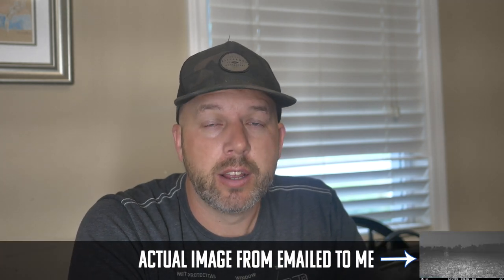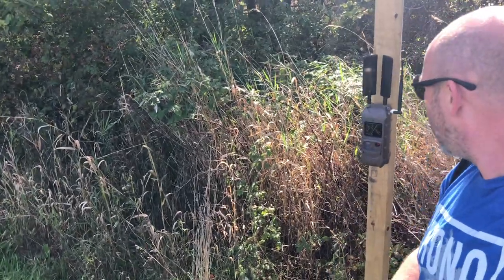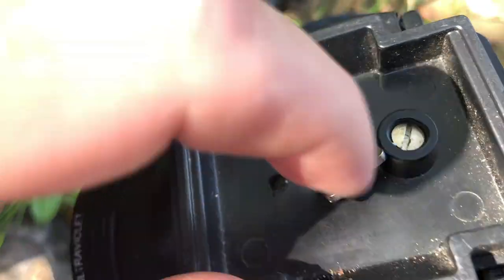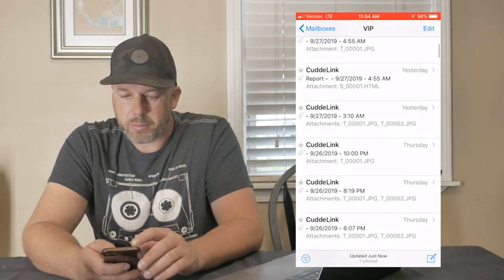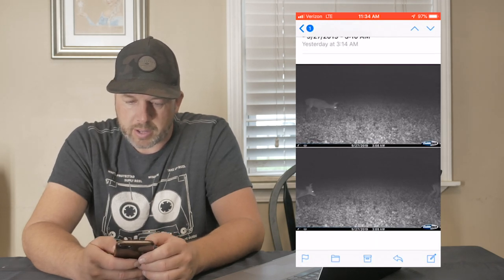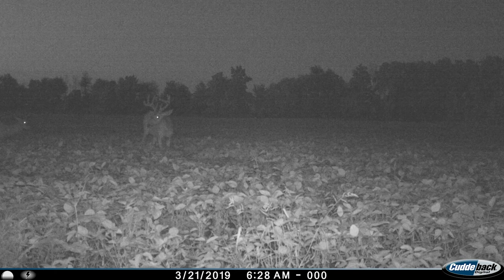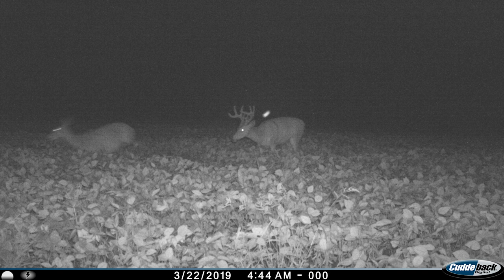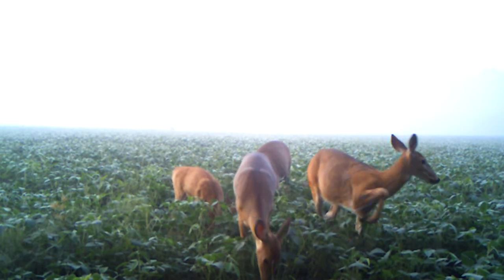Cuddeback Cuddelink Dual Cell cellular trail camera review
List of cellular trail cameras.

less expensive Spypoint link micro
Spypoint Link dark
Stealthcam cellular camera
Cuddeback Cuddelink
Stealthcam/HME solar battery box

I've wanted a cuddeback camera for a very long time.  I've always considered cuddeback to be the elite cameras in the trail camera industry.  But when the cellular trail cameras started to become more of a regular item in stores I forgot that cuddeback existed.  They didn't have a cellular trail camera system until last year.  Once they released their Cuddeback trail camera system the cuddelink I was really excited.

They are the only company that allows you to connect multiple cameras to one cellular camera and transmit images to your mobile devices,  Kinda.    Nor could I find any honest cuddeback link reviews.

I bought a cuddeback cellular trail camera anyway.  The cuddeback cellular camera is really big.  It is probably 18 inches tall including the three antennas.  It uses D batteries and weighs a couple pounds.

These cuddeback cellular trail cameras can be paired with other cuddeback trail cameras that kind of work like a game camera wifi system.  Now most of the game camera reviews I saw for the cuddeback cellular camera were biased they did have a lot of great features.

You can set up a camera and have all of the images from other cameras transported to that camera.  From there the images will be sent to you with it's cellular trail camera system.

The first cellular trail camera I had was made by moultrie game cameras.  The pictures worked nice it was a verizon celluar trail camera system.  But the modem was separate from the camera so it was a big set up process.  I see now that browning trail cameras make a cellular trail camera.  But I haven't found any game camera reviews for the browning trail cameras.

Not only are these cameras good for hunting you can use trail cameras for security as well.  Most trail camera manufacturers make security boxes to put around their trail cameras.

When it comes to picture quality I think moultrie game cameras take the best pictures.  Followed by Stealthcam game cameras.

But this cuddelink system made by cuddeback is a cool system.  The downfalls about the cuddeback system is they don't have a cuddeback app.  It's pretty disappointing considering that it's a cellular trail camera it should have something to work with a cellular device like a smart phone.

Most of the cuddeback cuddelink reiviews I found weren't really reviews they were just overview video stating the features etc.
The cuddeback cuddelink cellular trail camera for $199.99 is required to have a cellular plan in order work.  It won't even take pictures and save it to your memory card.

They have a $399.99 version of the camera that will do both.  The cuddeback cuddelink dual cell camera says it can use up to a 32gb sd card.  I wasn't able to get any card bigger than a 16Gb card working.  The night images in the cuddeback trail camera seem to be noisy and kind of blurry.

The camera is decently fast and I didn't get a lot of images where there wasn't an animal in the screen.  The only way to view images from the cuddeback cellular trail camera is by email.  Then you can use google drive to organize your pictures and so on.

I've used a lot of cellular trail cameras the last few years.  I've used spypoint trail cameras I would like to try the spypoint link micro camera.  I've used the stealth cam wxv cellular trail camera.  My spypoint trail cameras are a little spotty when it comes to reliability but other than that they work pretty well.

The cuddeback cuddelink will connect to a cuddeback solar panel as well as an external cuddeback battery pack that you can charge with the cuddeback solar panel.  The cuddeback solar panel is 9v so it won't work with third party external batteries.

I would like to try the new xv7000i cellular trail camera made by moultrie game cameras.  The moultrie xv7000i cellular trail camera is another trail camera that uses verizon signal and att to transmit images.  I'm glad they finally have an all in one cellular trail camera from moultrie game cameras.